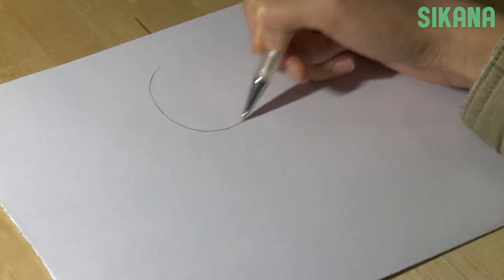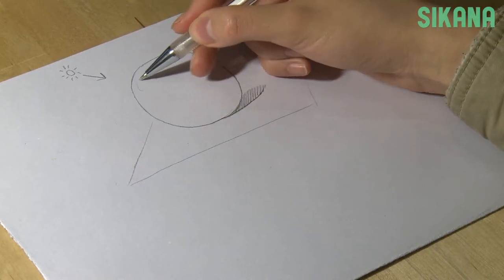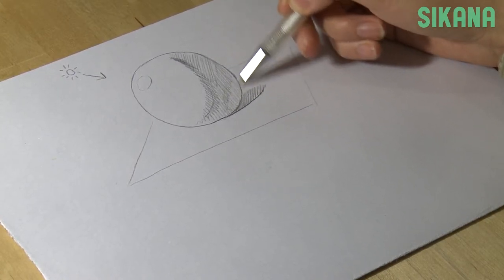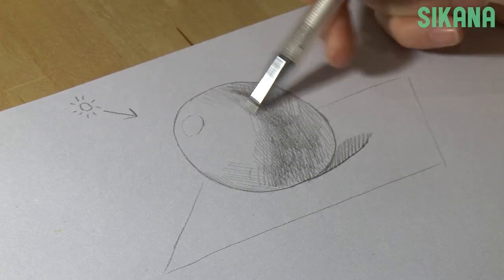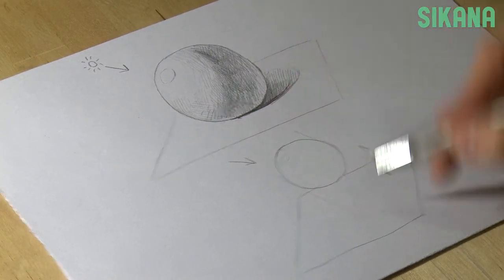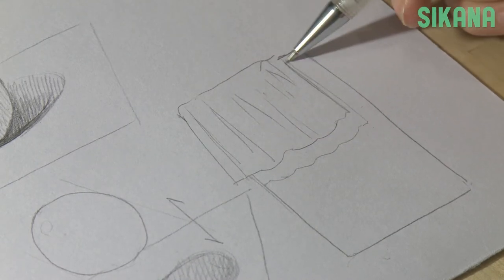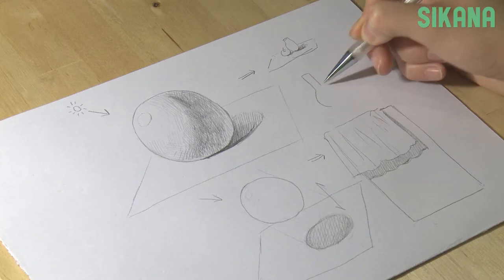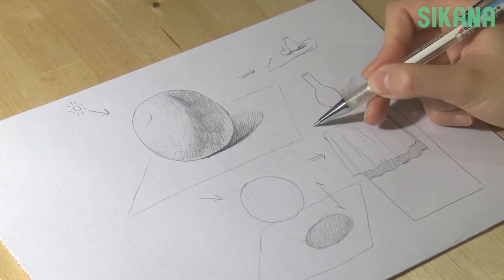Learn how to draw easily: Drawing the shadows